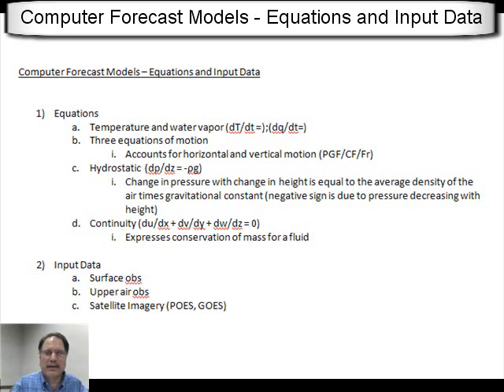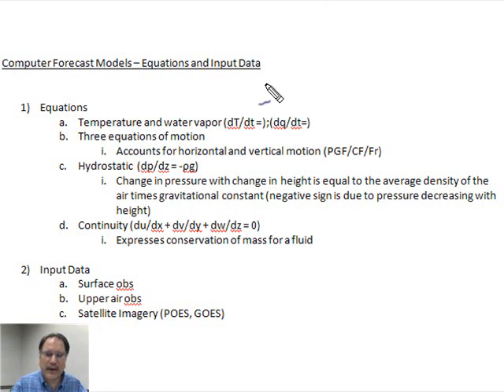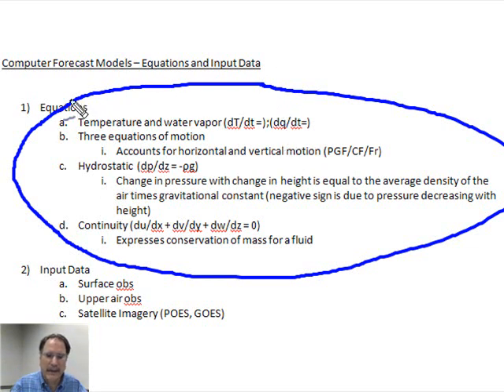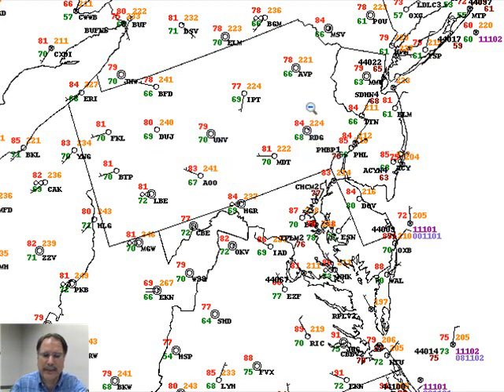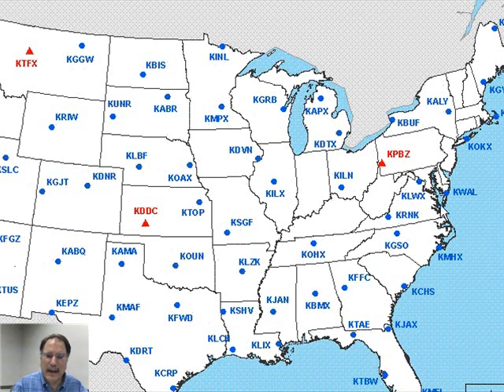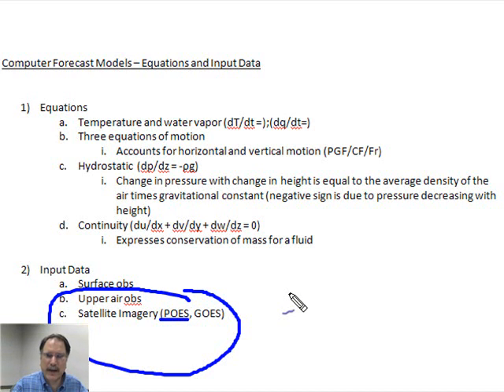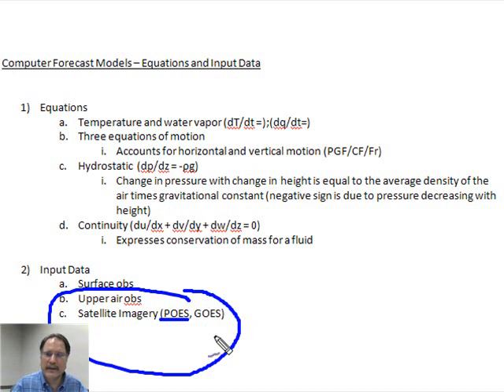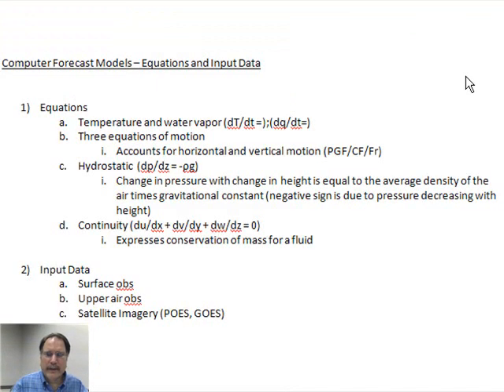Computer Forecast Models - Equations and Input Data by TheSIWeather